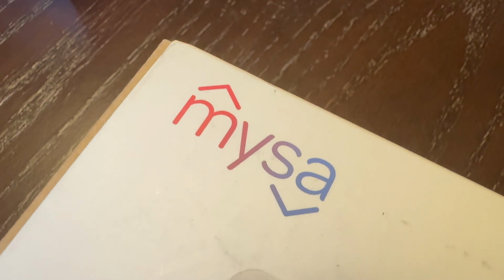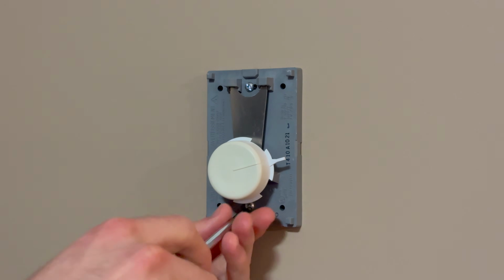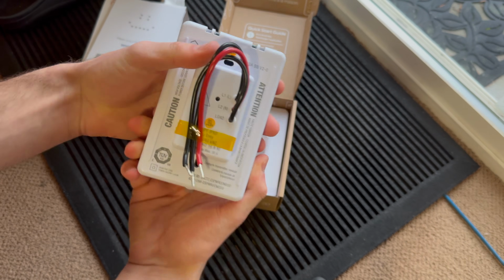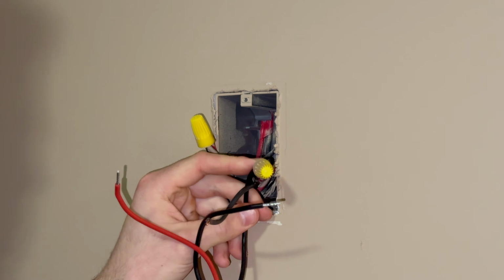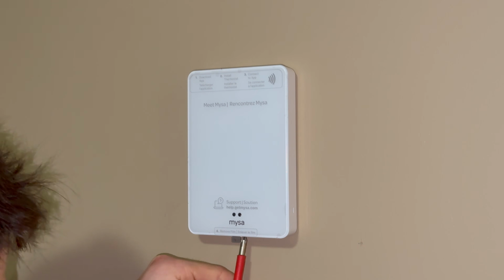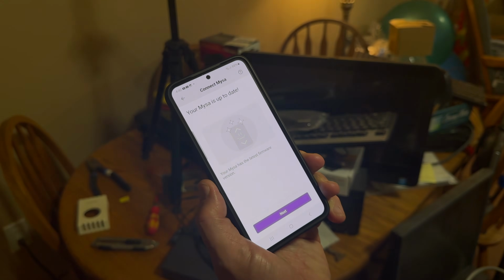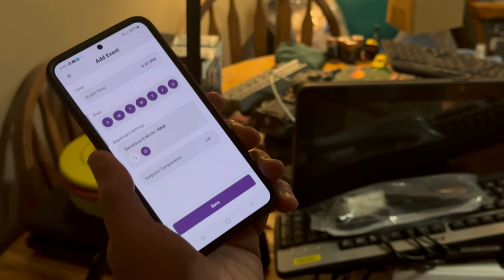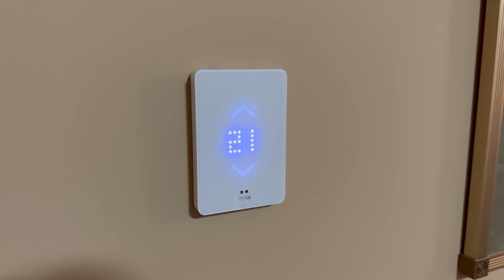Installing Mysa smart thermostat for 240V baseboard heaters